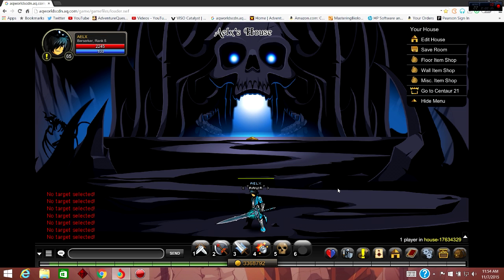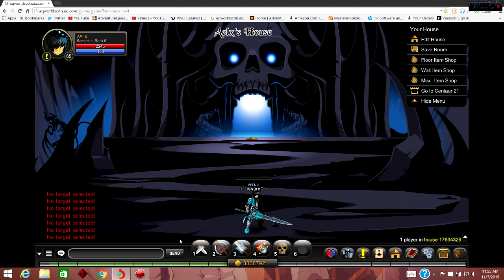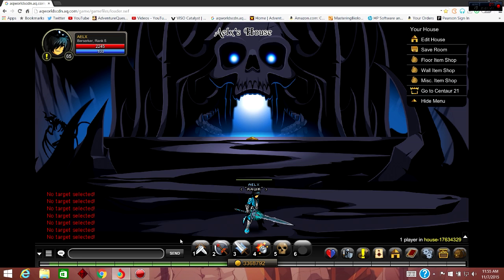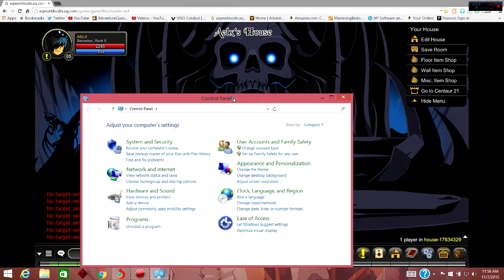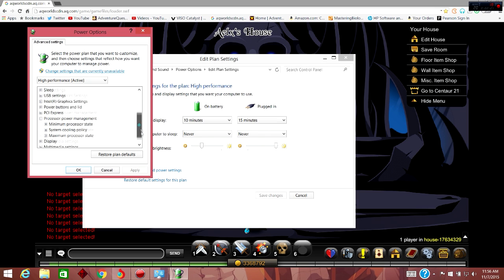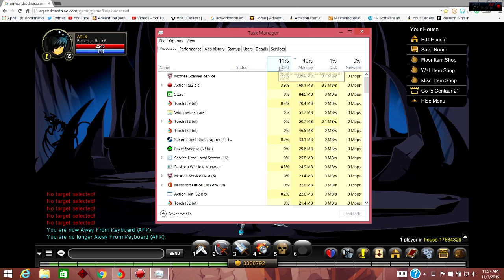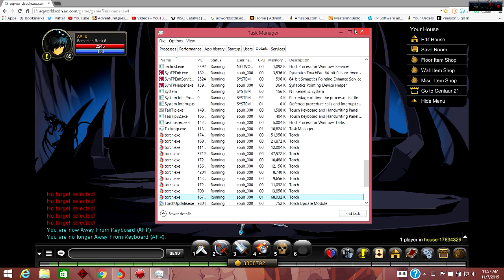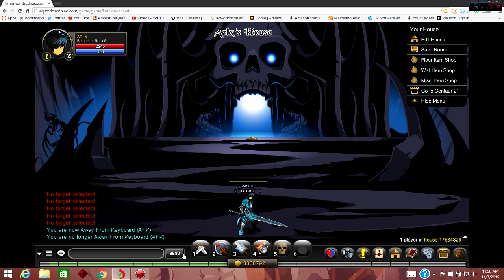How to Fix Lag on AQW! (2015)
Showing you guys how to fix lag due to the recent increase in people talking about lag.

Songs used in this video: 東方[Touhou] ~Xi- On~ Scarlet Chain